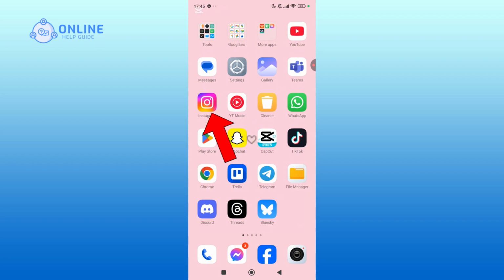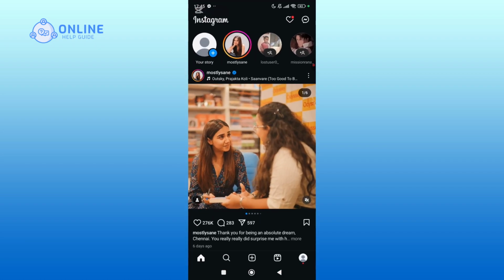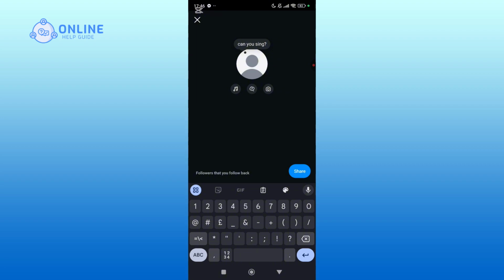How To Write A Prompt On Instagram Notes 2025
Learn how to write a prompt on Instagram Notes in 2025 with this step-by-step guide. Discover how to create engaging prompts, share thoughts, and interact with your followers using Instagram Notes. Watch now to make the most of this feature and boost your engagement.